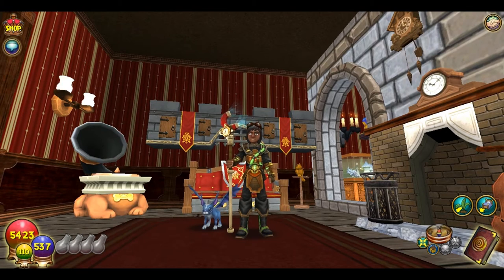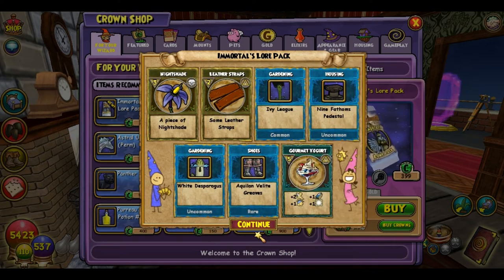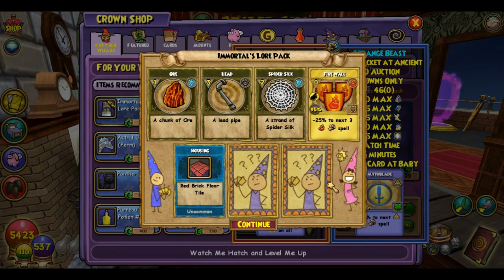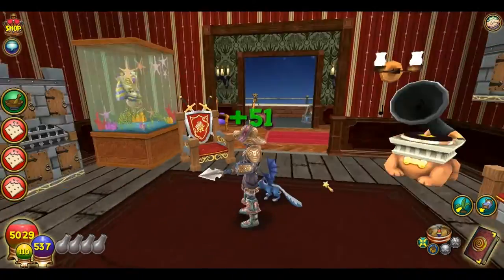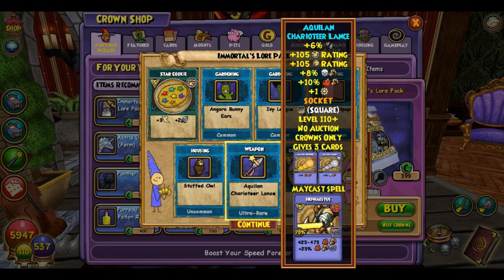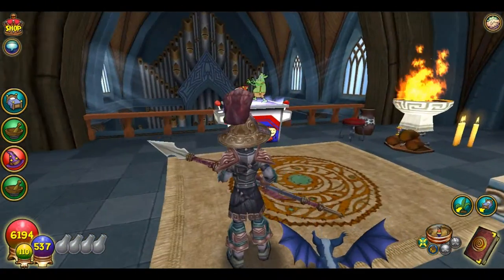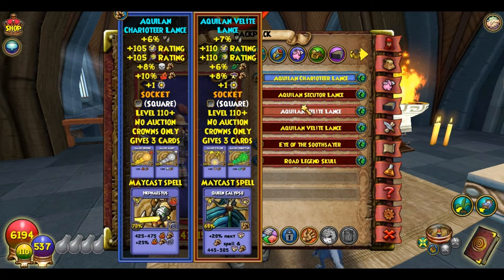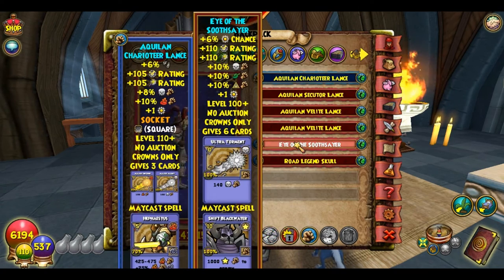Immortal Lore Pack